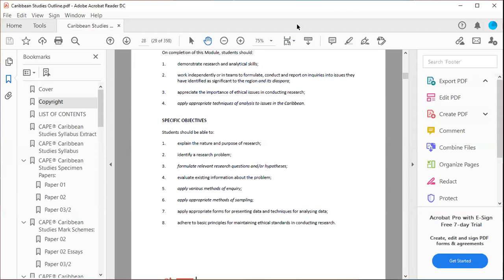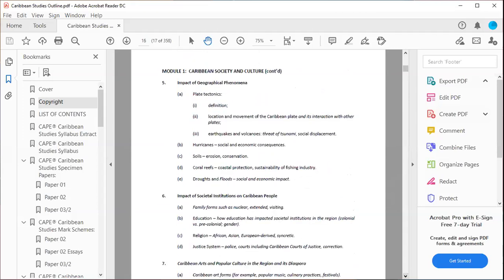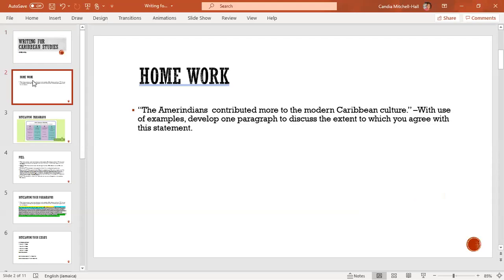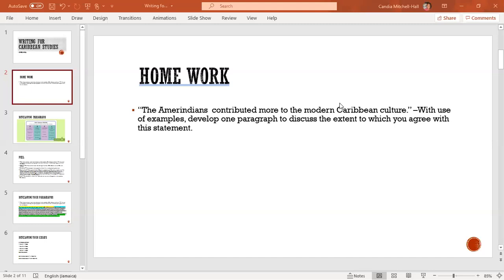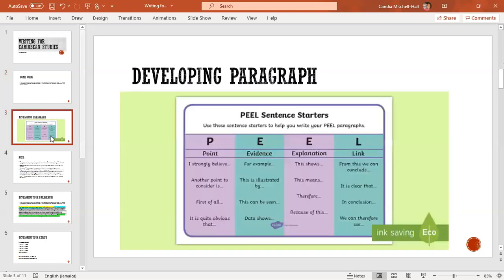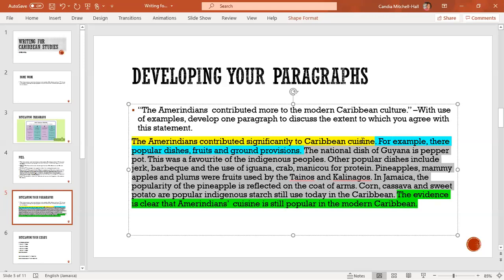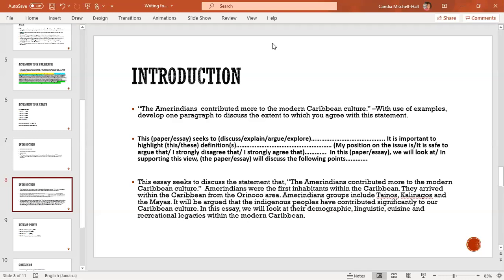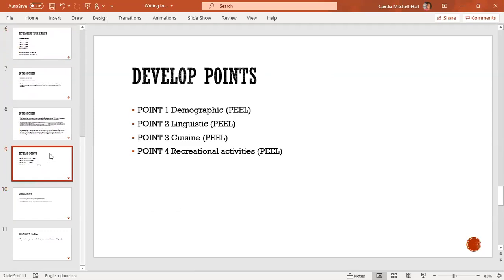Lesson 7: Writing for Caribbean Studies Opt A